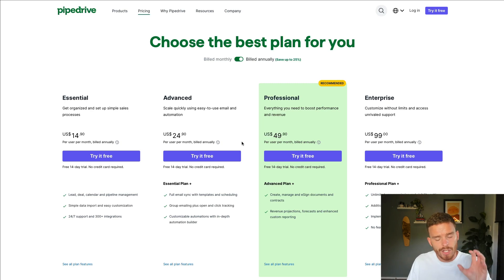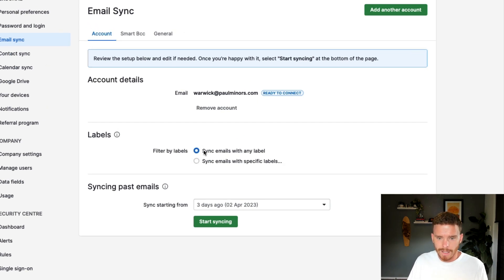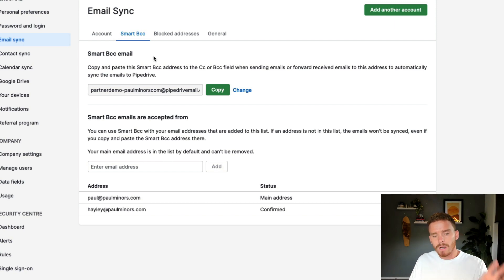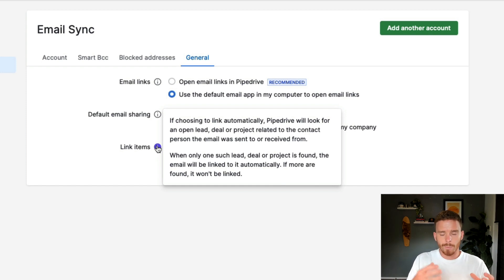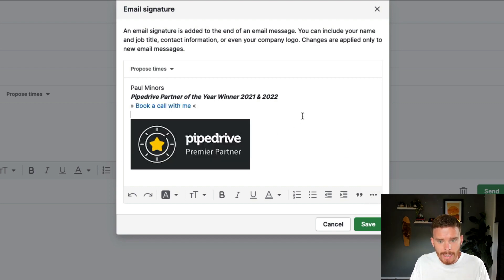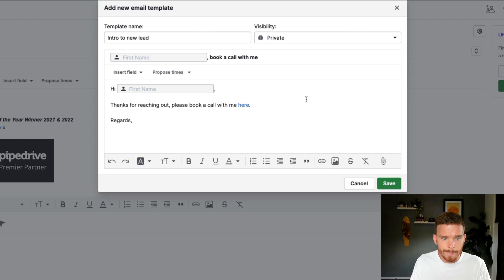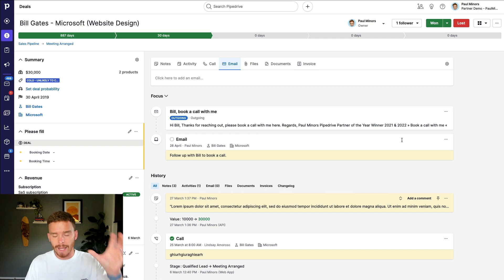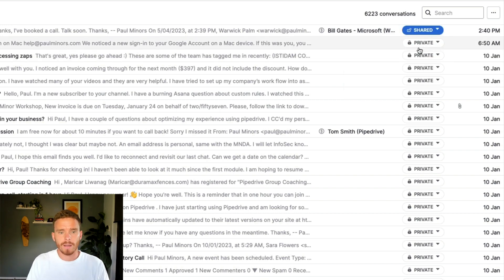Pipedrive Email Sync, Templates & Settings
In this tutorial, you'll learn how to sync your Gmail or Outlook with Pipedrive. By integrating your email accounts with Pipedrive, you can manage your leads and deals more efficiently, track your email communication with clients and close more deals! I'll walk you through the step-by-step process of setting up the integration, setting up your email signature, creating templates and using email tracking to save time on follow-ups.

0:00 - Intro
0:52 - Pricing for using email sync
1:23 - Connect your email to Pipedrive
2:15 - Sync settings
3:03 - Other email settings
5:53 - Adding your email signature
6:53 - Creating email templates
8:38 - Sending & receiving emails
10:26 - Other best practices
12:10 - Outro